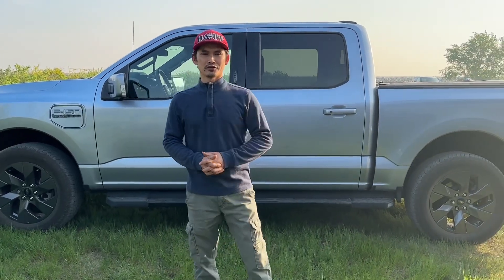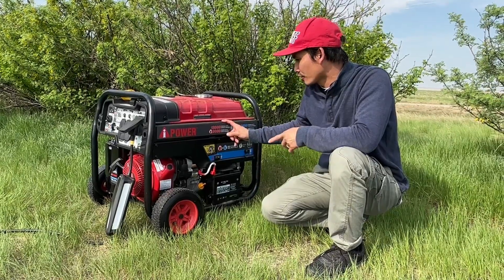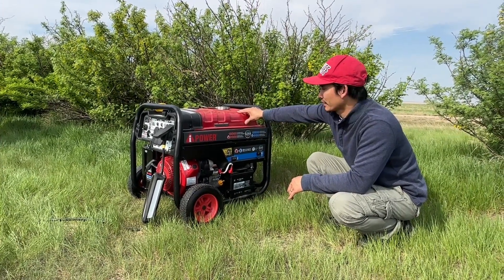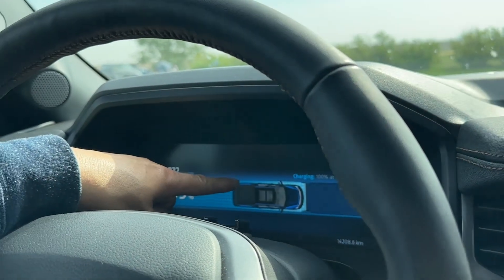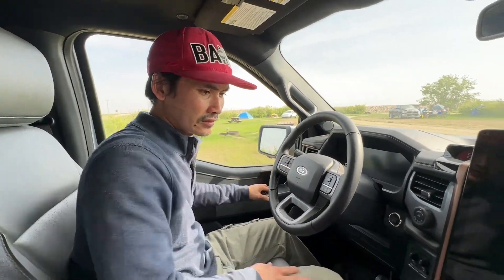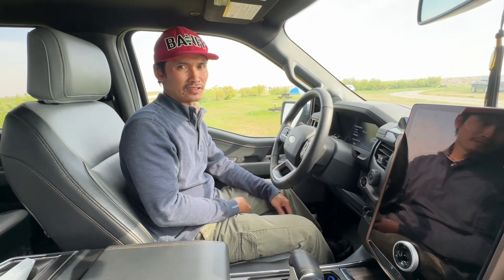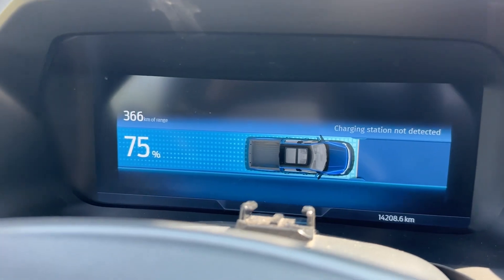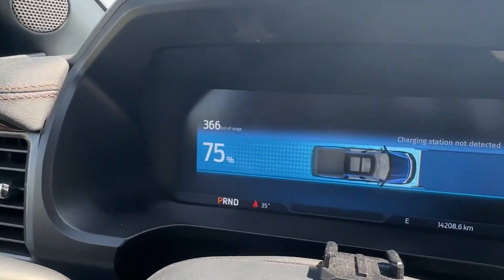F150 Lightning mobile charger // How fast ? slow and cost ??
Towing 7000 lbs trailer to the crown land camping and runout of range. How fast or slow can a generator 240V 50A charge the EV truck ??